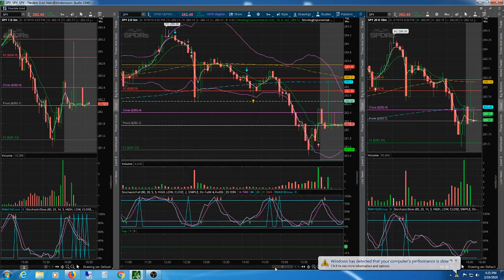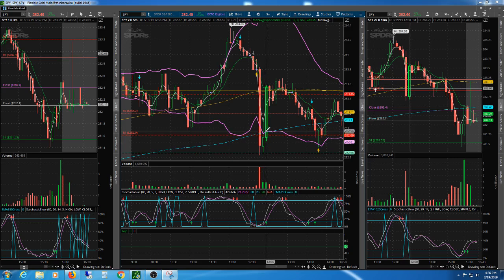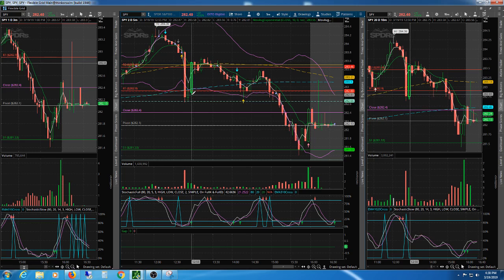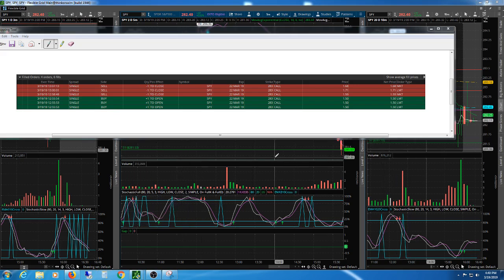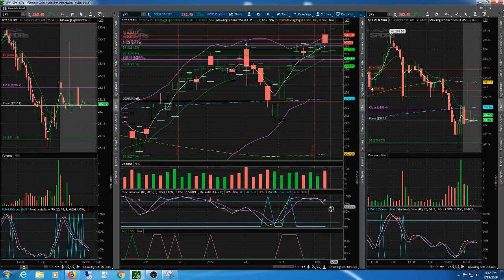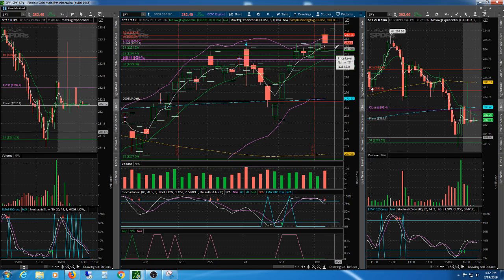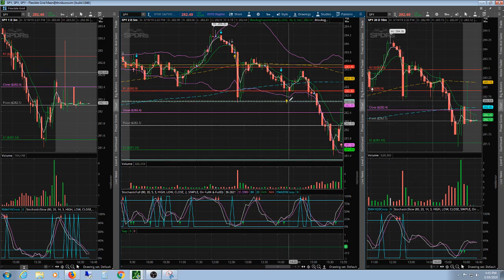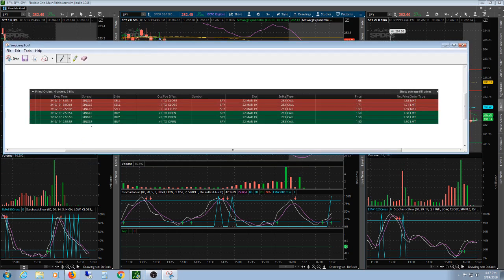March 19, 2019 thinkorswim review of SPY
Review of SPY today and cover my real money SPY trade and explain my entries and exits